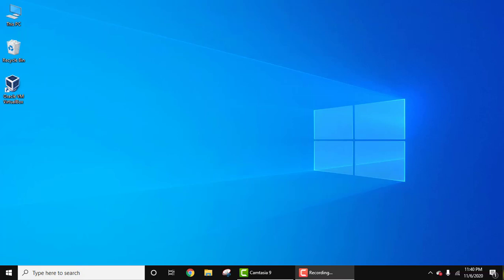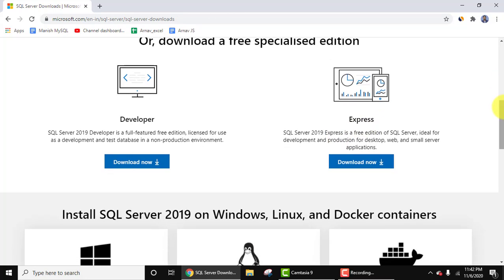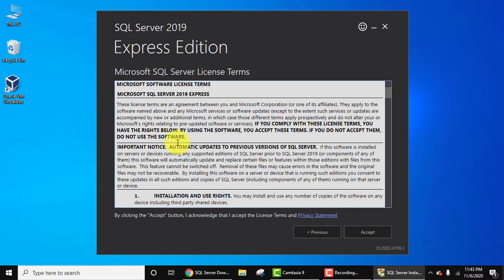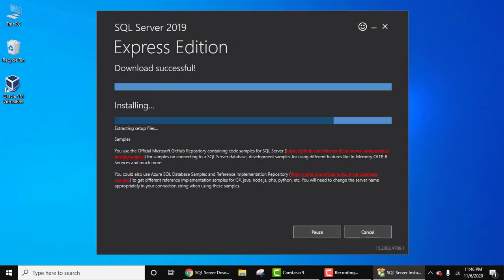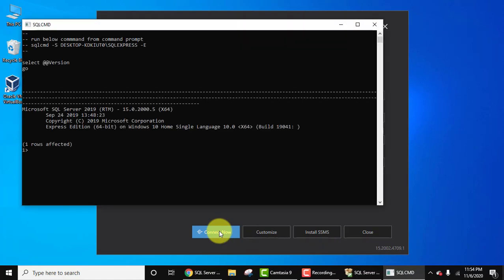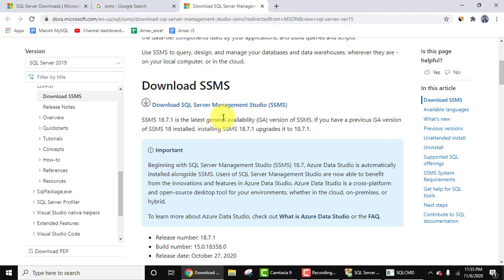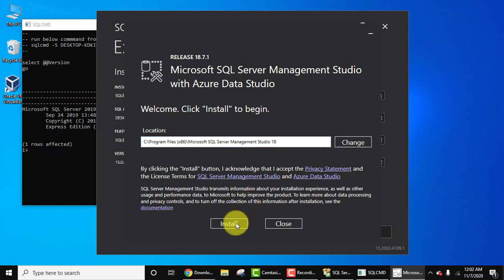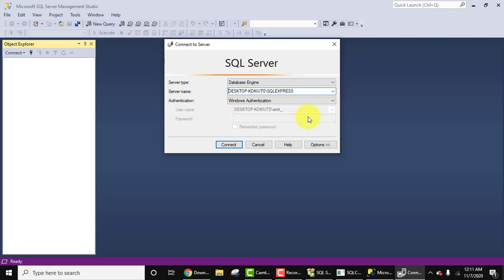How to install Microsoft SQL Server 2019 on Windows 10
Learn how  to install Microsoft SQL Server 2019 on Windows 10. With that, we will also install SQL Server Management Studio.